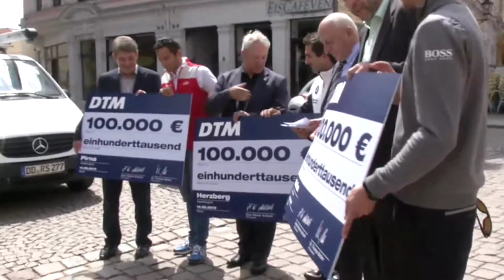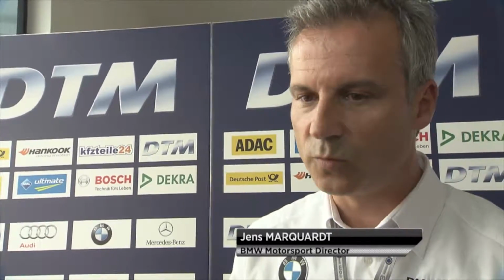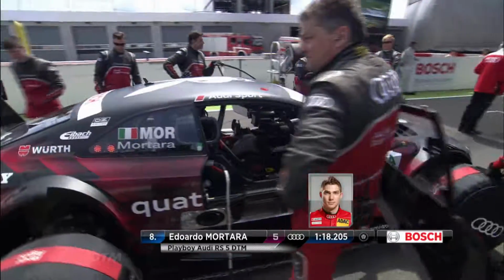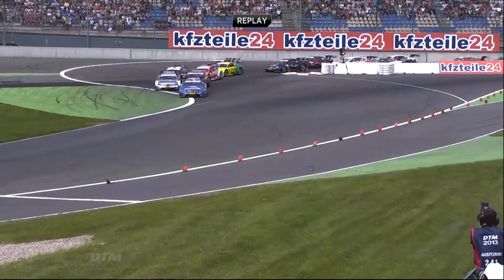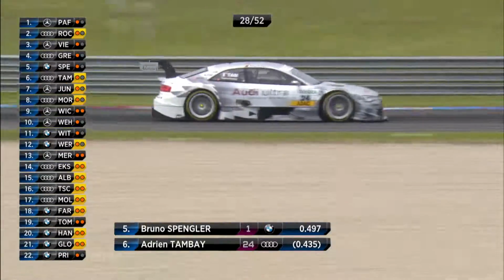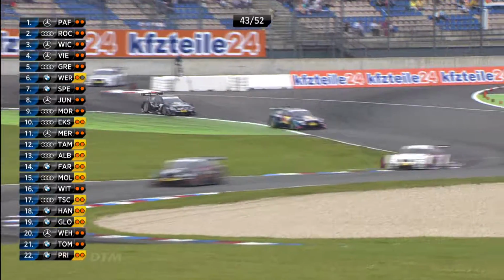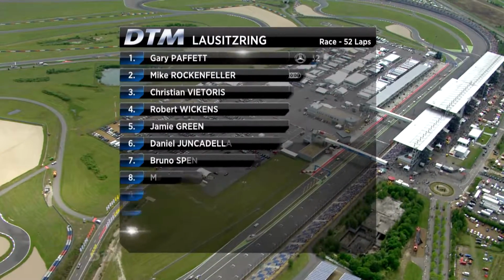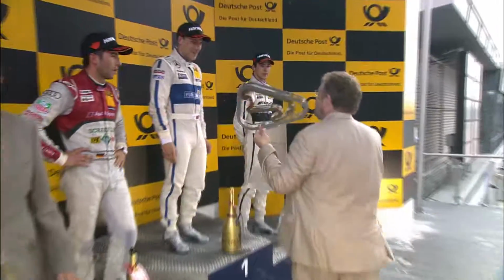DTM Lausitzring 2013 - Highlights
Watch the highlights from the DTM weekend at the Lausitzring in 2013.